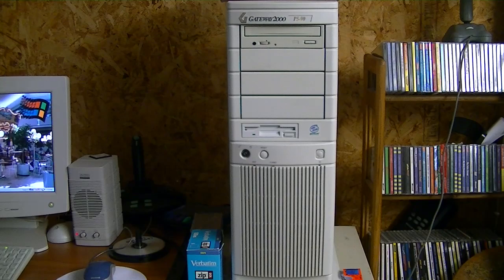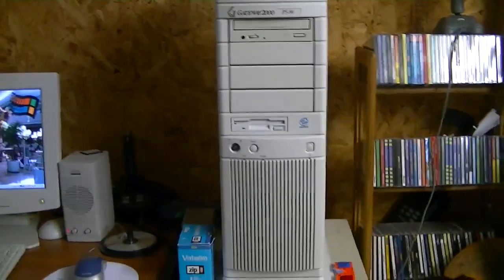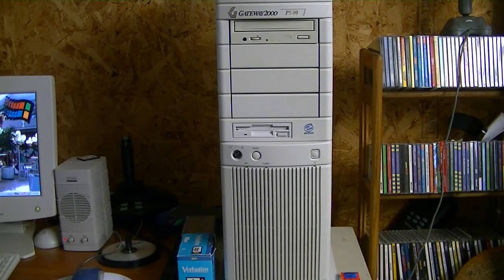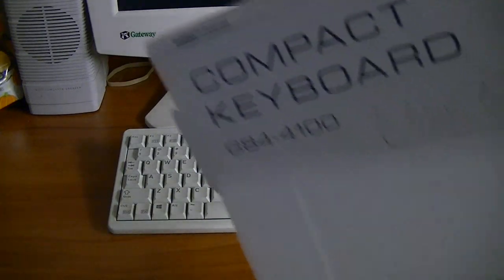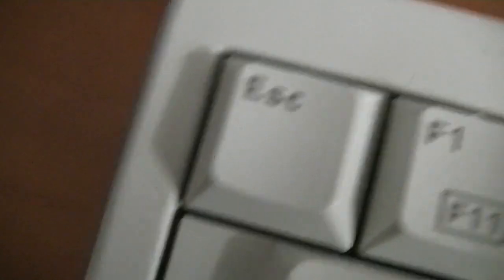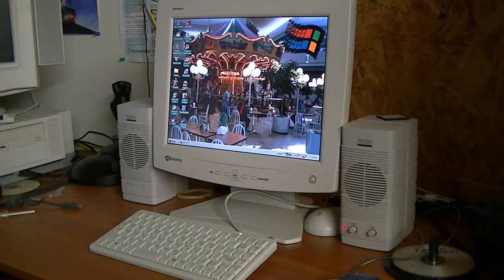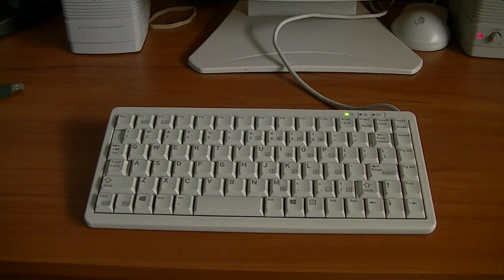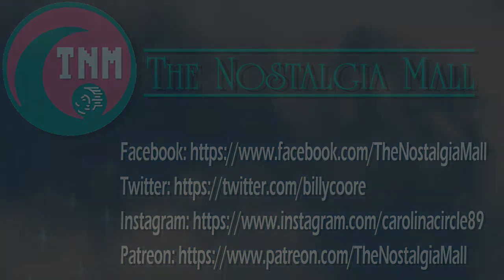Cherry G84-4100 Keyboard Overview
Here is a great little keyboard, perfect for both retro and modern computers.